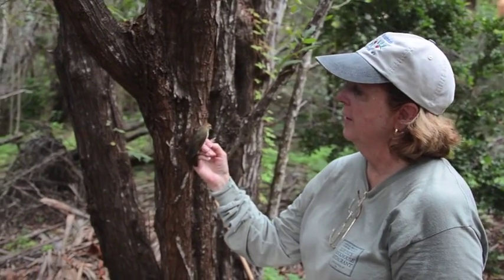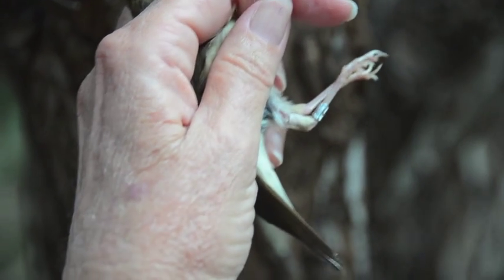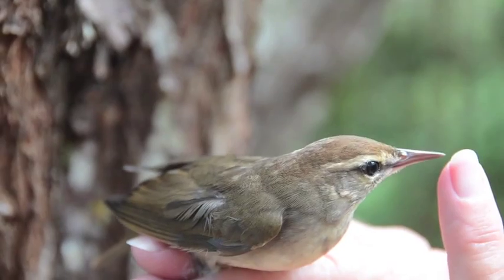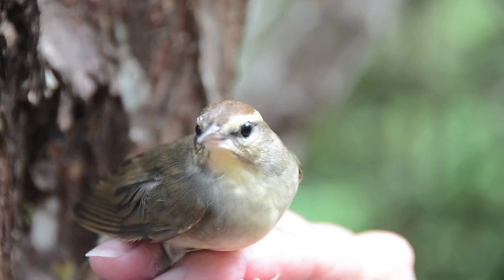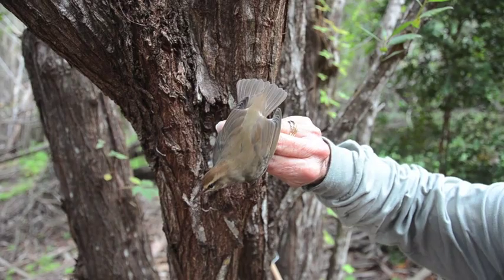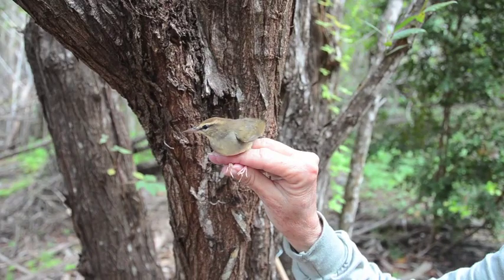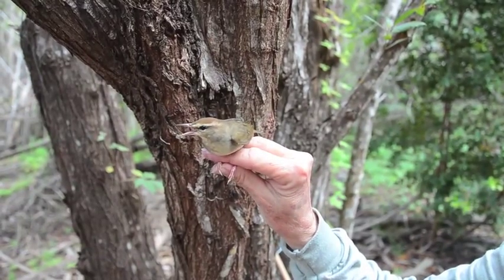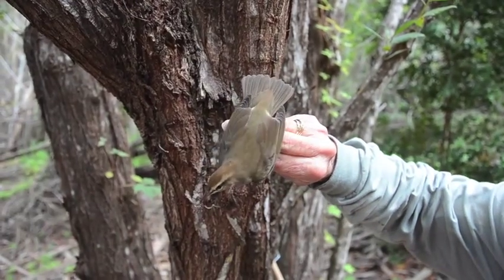Swainson's Warbler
Swainson's Warbler at the South Florida Bird Observatory.